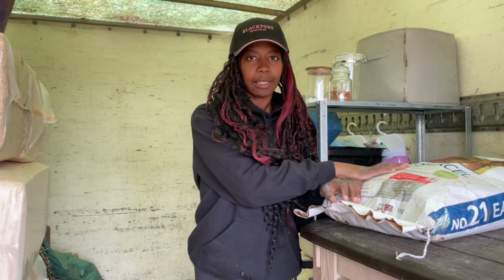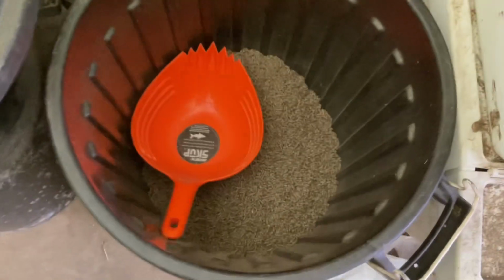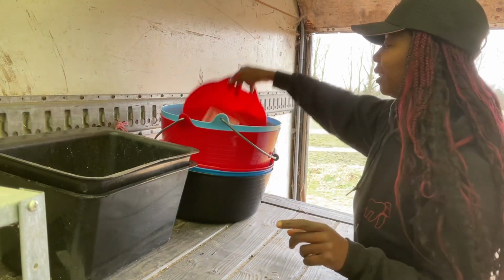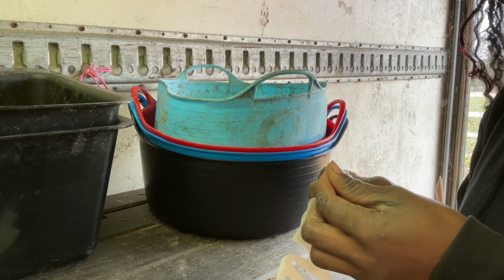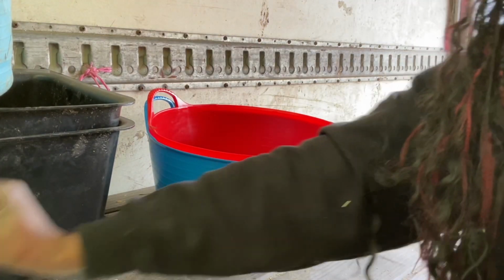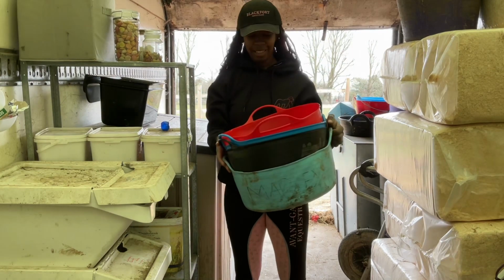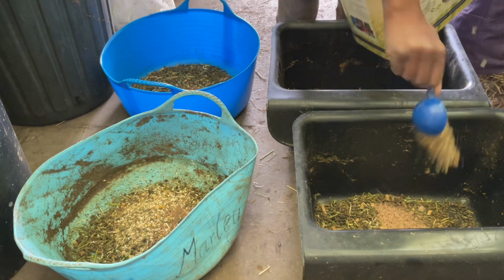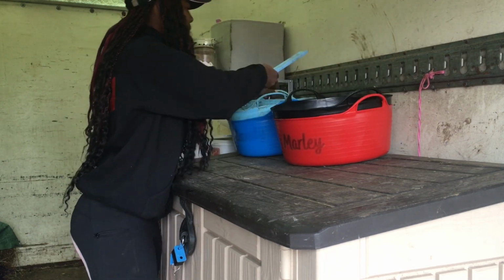WHAT I FEED MY HORSES| Feed Room Restock| Head High, Heels Down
Come with me into my feed room as I restock my feed, treats and make my feeds!

Thank you to Red Gorilla for supporting this video. I have used Red Gorilla buckets for years and they have never failed!